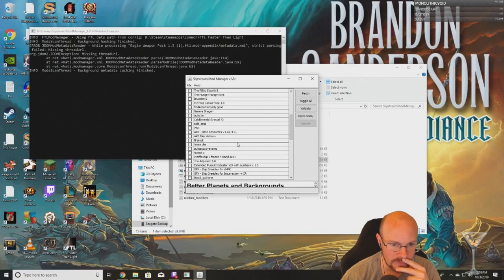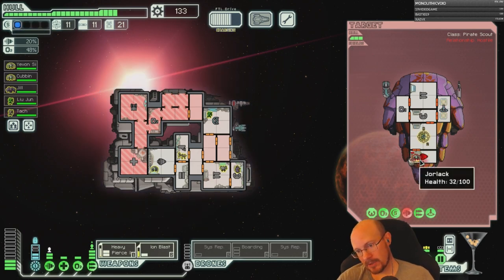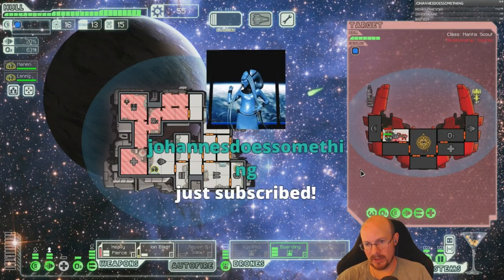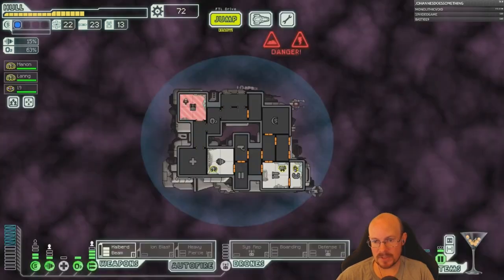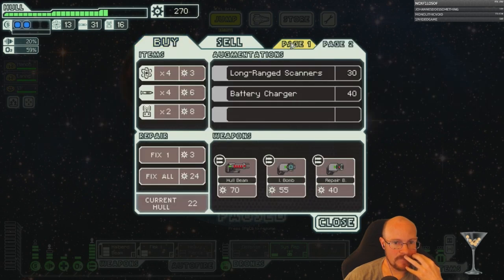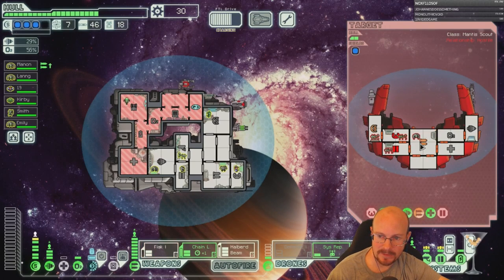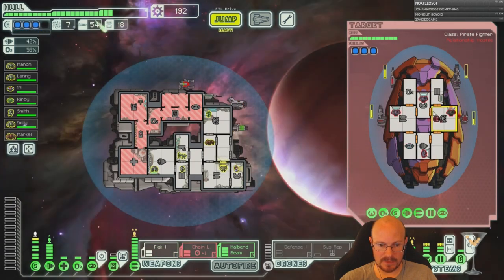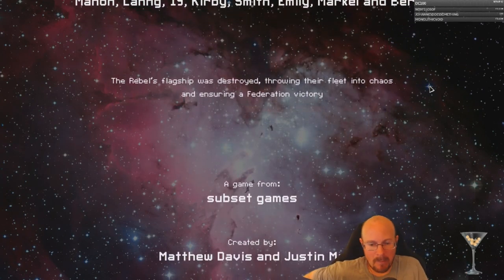FTL Hard mode, WITH pause, Viewer Ships! The Adjutant!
This next ship was created by viewer WeTitans3, and it looks so similar to other Engi ships, that I didn't realize it was modded at first! The gimmick with this ship is one I mentioned in the past where one side of the ship is only drones, the other only crew! So the drones have to protect and repair one side while the living crew do the same for the other side!  The first version of the ship was slightly buggy, so we swap versions after a quick first loss, and finally put together a decent run! It involved a Flak, of course, but I really like the concept of the ship! Well done, WeTitans3, first GG, cookie time of the day!